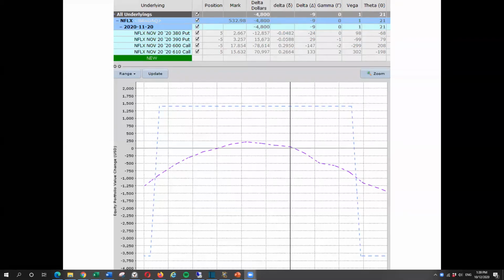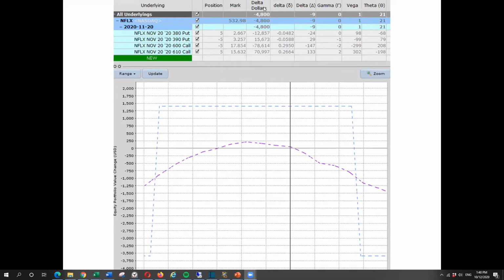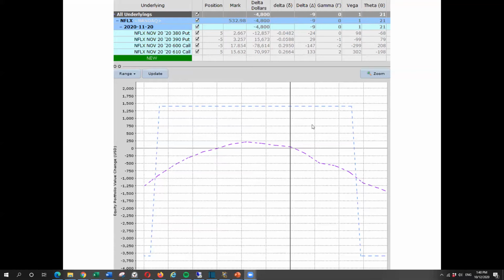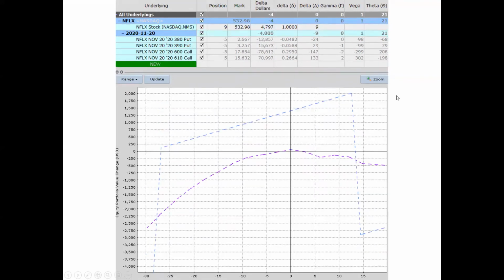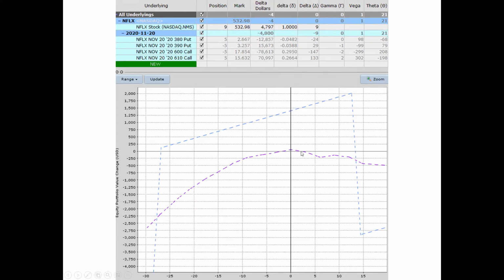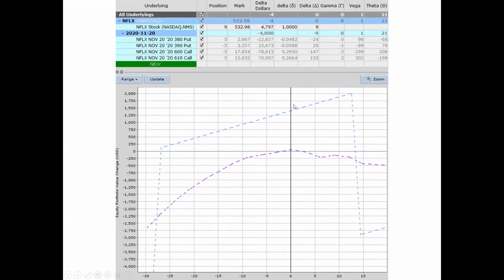How To Delta Hedge An Iron Condor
Today I want to take a quick look at how to delta hedge an iron condor.

Delta hedging is a quick and easy way to temporarily remove some of the price risk on an iron condor (or any option trade for that matter).

In this example, we'll look at a NFLX iron condor that has become skewed to the upside.

Rather than adjusting the condor, we'll look at buying NFLX shares to hedge the delta risk. We'll look at doing a full hedge and a 50% hedge.

=== RECOMMENDED RESOURCES ===